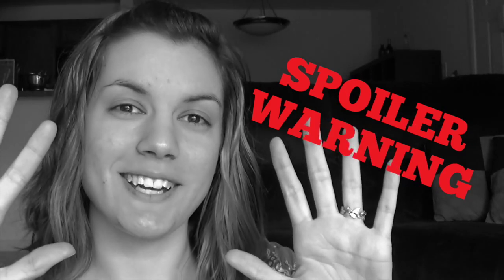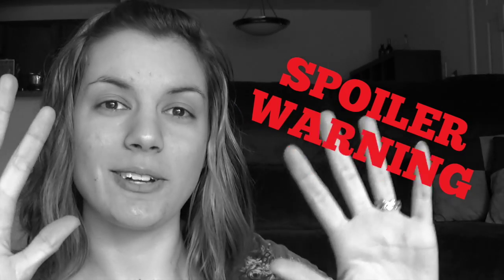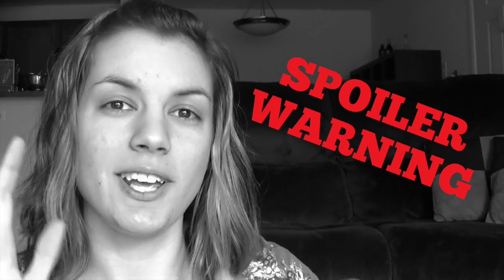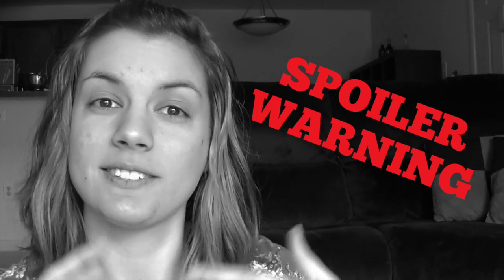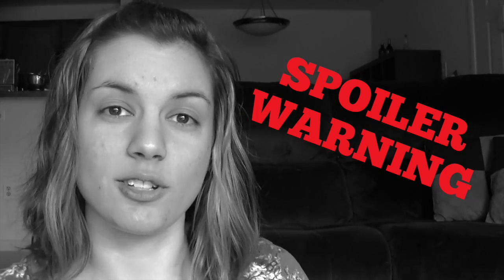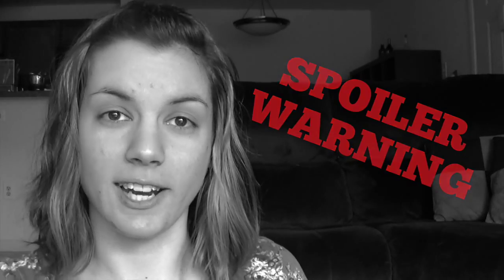ICE LIKE FIRE Cover + POV Talk!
In which I discuss the newly revealed ICE LIKE FIRE cover and the addition of a whole new POV: Mather!!